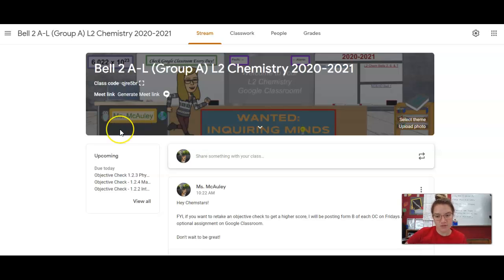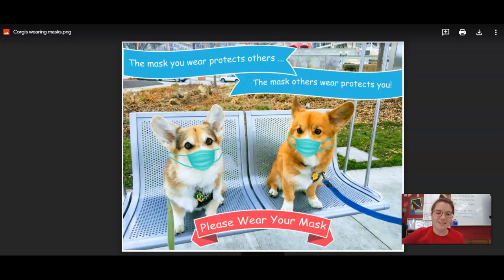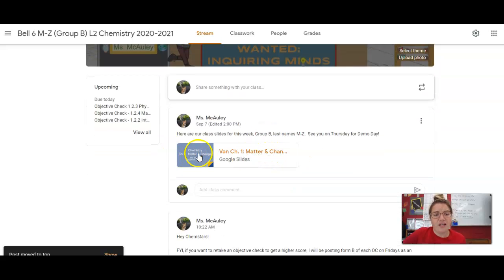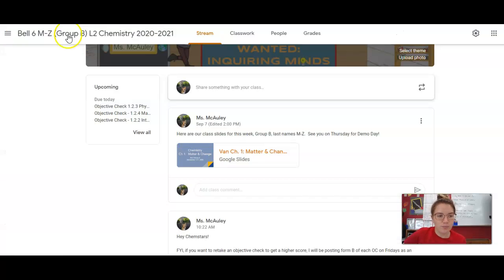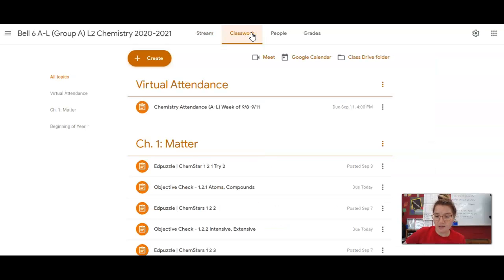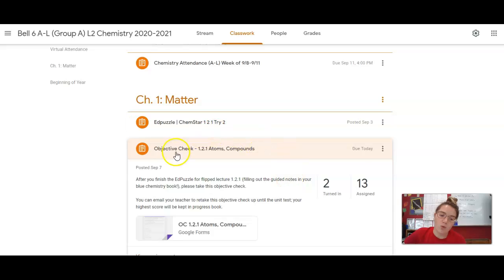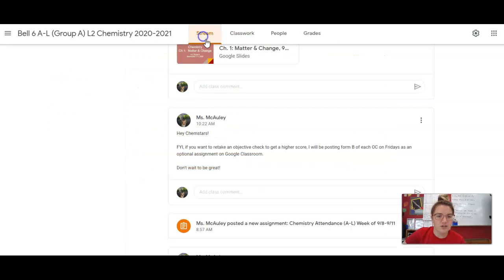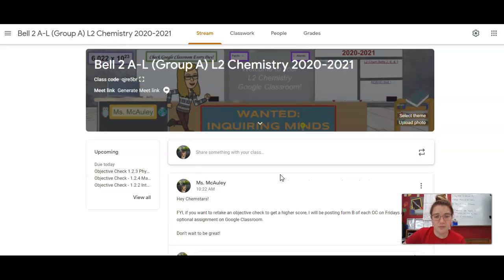L2 Chemistry Virtual Meet the Teacher Night 9/9/2020